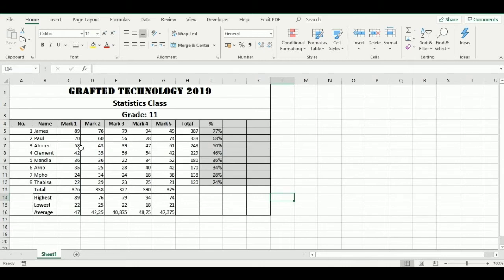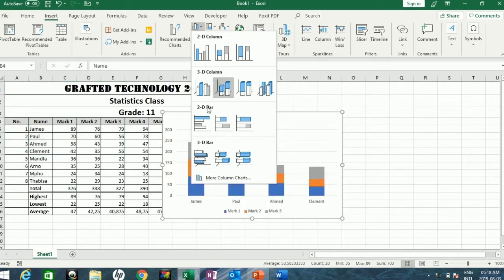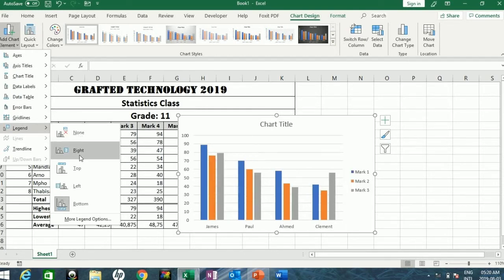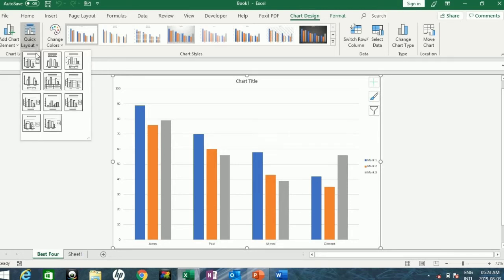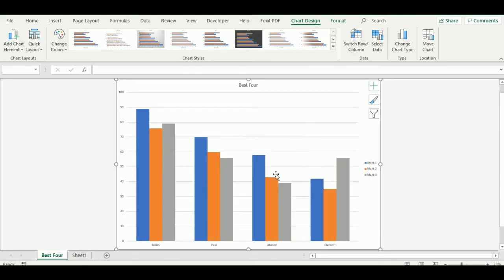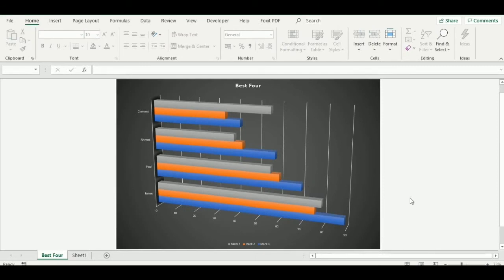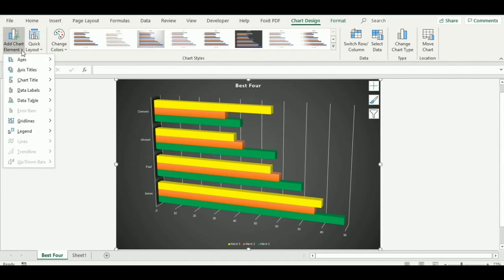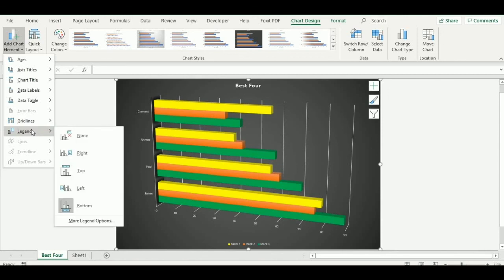How to Create chart in Microsoft Excel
learn how to make quick and simple Excel charts that show off your data in attractive and understandable ways.

How to Create chart in Excel
chart in excel
how to make a pie chart in excel
how to make a gantt chart in excel
how to create a chart in excel
add a line to a bar chart in excel
how to create a chart in excel with percentage

excel tutoring
Excel Tutorial
excel tutorial
excel
tutorial
microsoft excel
excel sheet
excel tricks
excel tips
msexceltutorial
ms excel tutorial
ms excel
features of ms excel
uses of ms excel
ms excel countif
ms excel sumif
ms excel alternative
ms excel assessment test
ms excel autofill
ms excel app
ms excel absolute value
ms excel add leading zeros
ms excel advanced filter
advantages of ms excel
ms excel basic formulas
ms excel background color
ms excel is based on
how to use countif
excel formula to multiple columns
convert pdf to ms excel
components of ms excel
count function in ms excel
cells in ms excel
ms excel download
ms excel developer tab
ms excel delete blank rows
ms excel date format
ms excel exercises
ms excel experience
easy ms excel